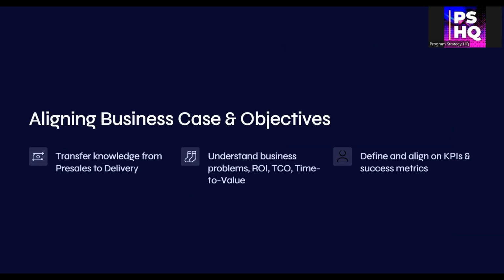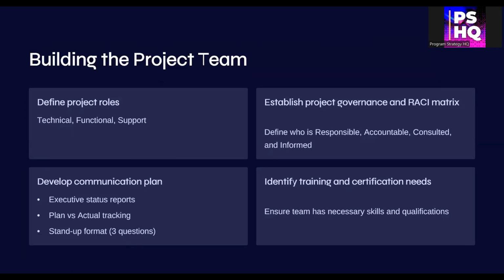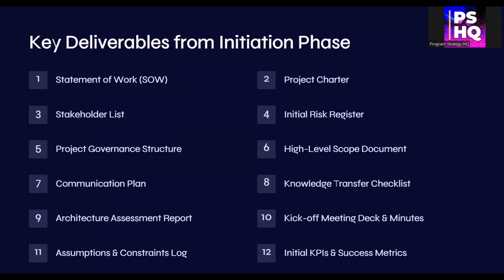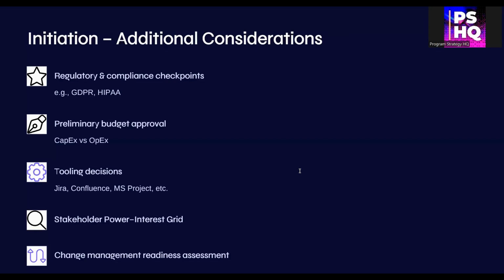Project Management Tutorial for Beginners || Software Engineering || Initiation Phase (1/5)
Welcome to the first video in our "Project Management Tutorial for Beginners" series — tailored specifically for enterprise software implementation projects such as ServiceNow, Salesforce, SAP, Oracle, and more.

In this video, we dive deep into the Initiation Phase — the foundation of any successful software project. You’ll learn how to align business goals, build your project team, define scope, and set up governance to ensure your implementation starts on the right foot.

🎯 In This Video:
Key milestones in the Initiation Phase
How to align on business case, KPIs, and success metrics
Steps to build your project team and governance structure
How to assess architecture and security requirements
What a strong project kickoff should include
Critical deliverables to complete before moving to Planning

This series is perfect for aspiring project managers, PMO leaders, scrum masters, and IT professionals working in enterprise environments.